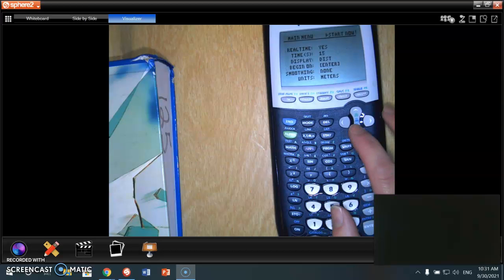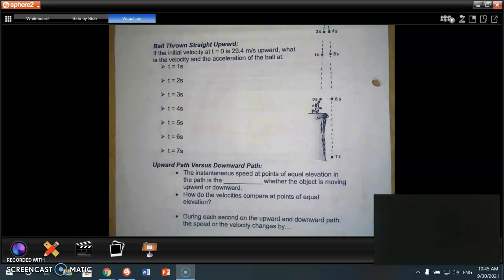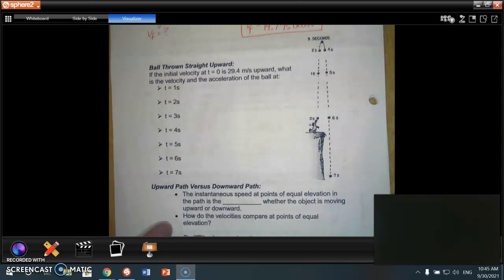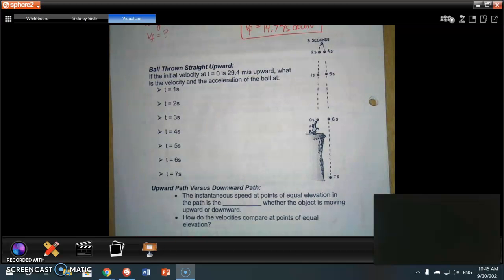acc. cbl demo